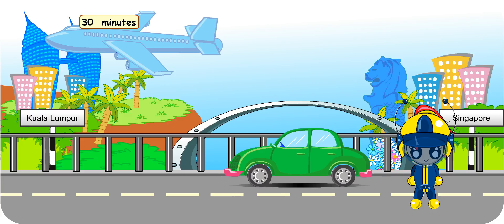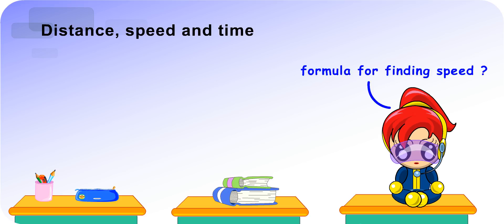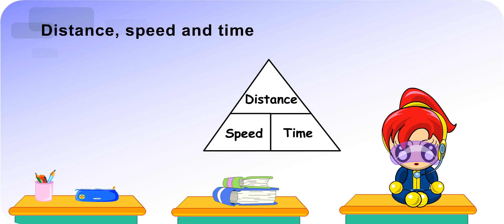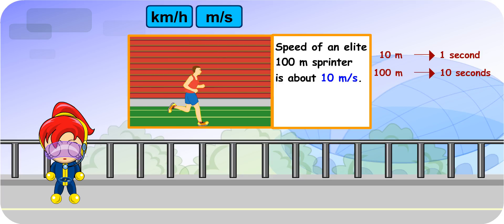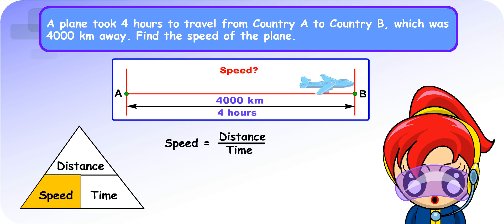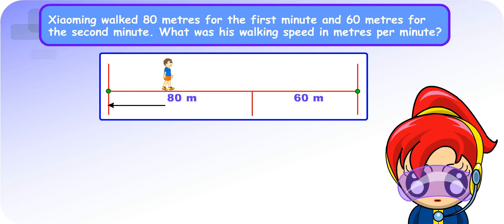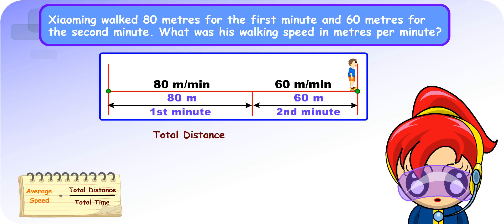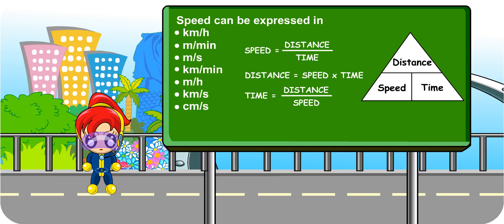P6 Maths Chap09 Speed 2016